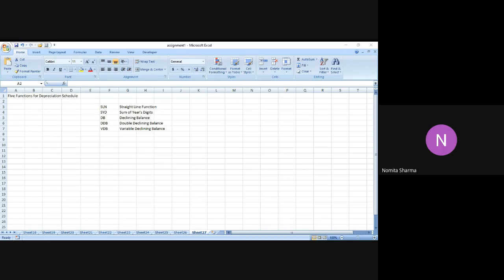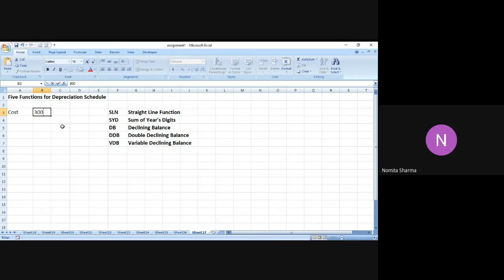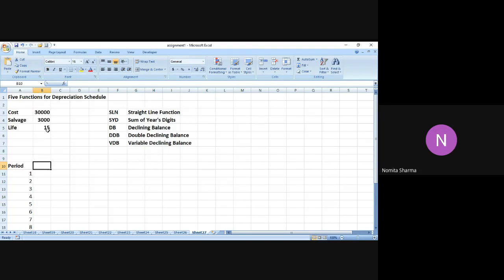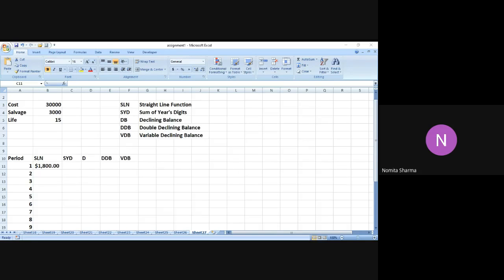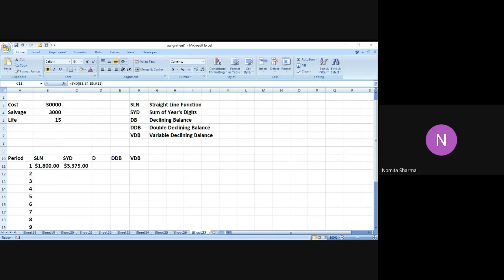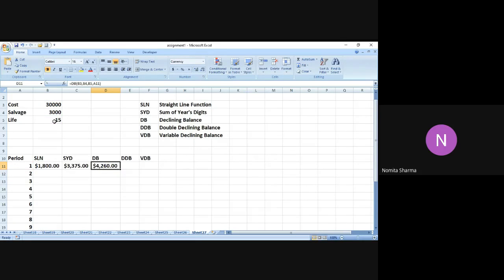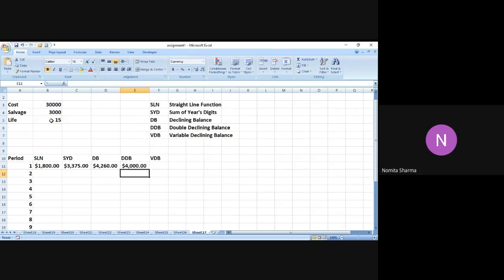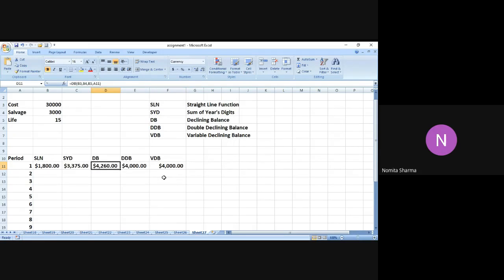Practice Making Depreciation Statement with Five Functions in MS-Excel-Part1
The video presents practice of making Depreciation Statement with five functions in MS-Excel